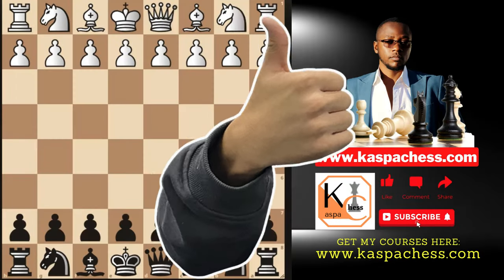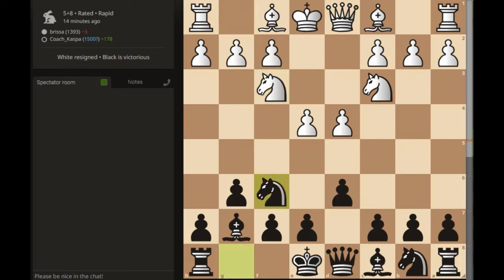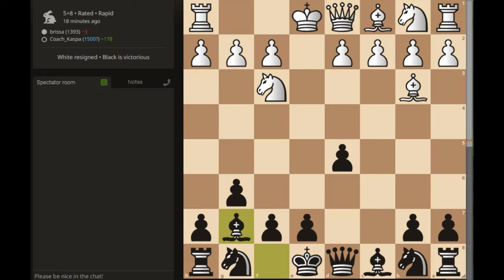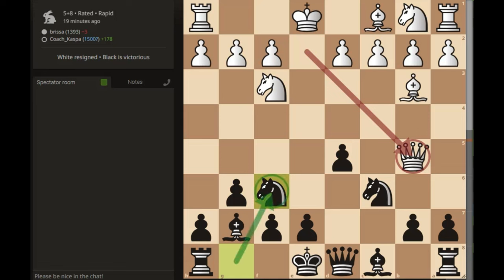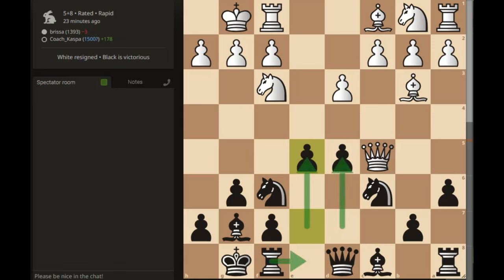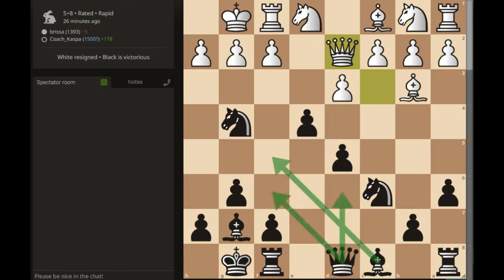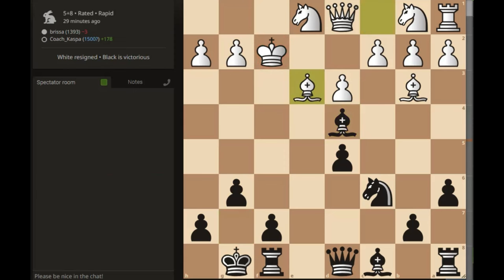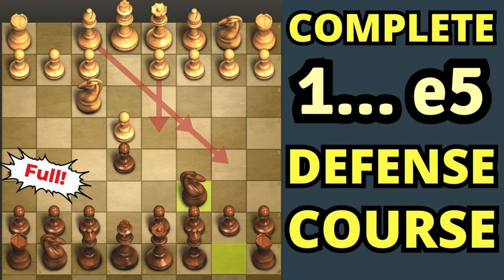Chess Master vs 1300's | The Tale of Two Brains | Best Chess Lesson💡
VIDEO DESCRIPTION:
This is an ongoing, free course with a small commitment fee attached to support our research efforts. We hope to continue developing this complete e5 Dynamite course, as we do with all of our other courses.

If you are a beginner or someone rated below 2400 on Lichess or chess.com, I'd suggest that you study this course.
In this course, we'll go over every important thing that you need to know about the King's pawn opening, precisely, 1. e4 e5.

The featured opening responses are:
Paris Defense (e5-d6), Ruy Lopez, Scotch Game/Gambit, Nc3 Vienna, and the Four Knights game, plus many more openings to be included...